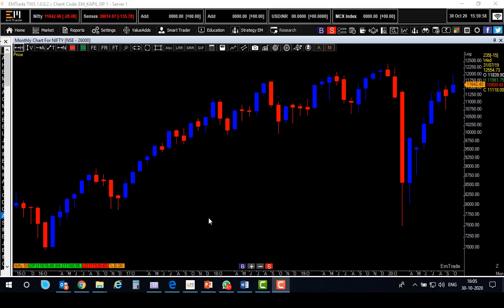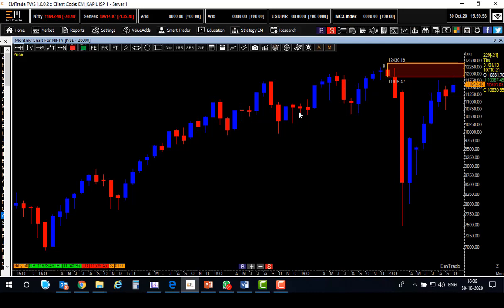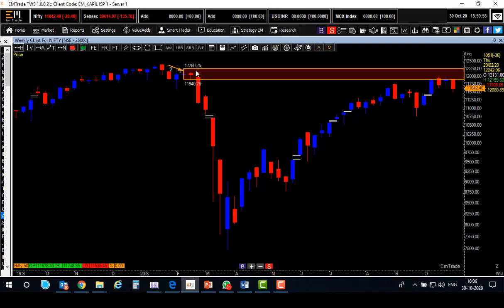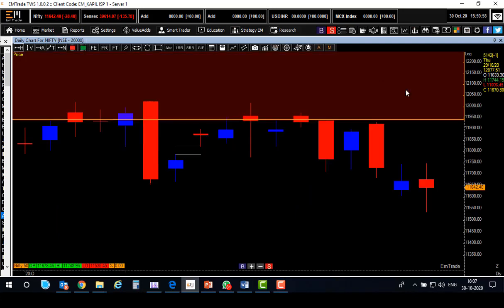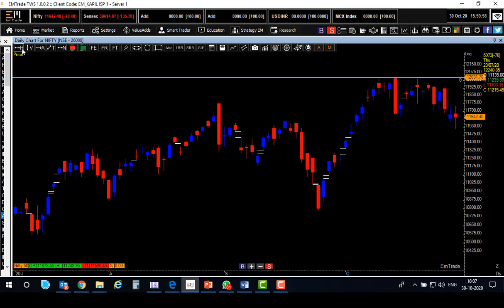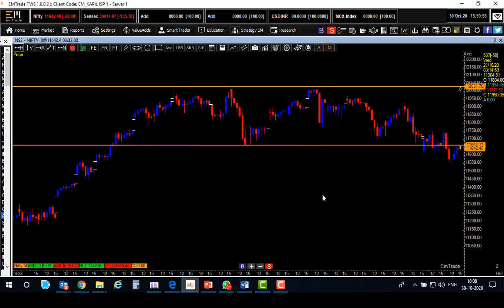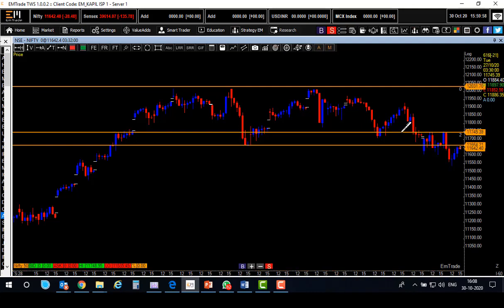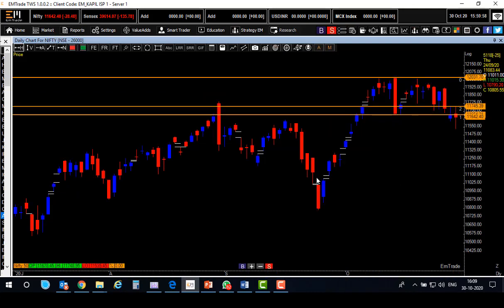Stock Markets Recap - Week Of 30th October 2020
MarketsThisWeek highlights for the week gone by from market expert Mr. Kapil Shah his views and study charts of Nifty50 & NiftyBank to understand markets for the coming week!

Please Note: This video is an initiative by FinLearn Academy for education purpose only.